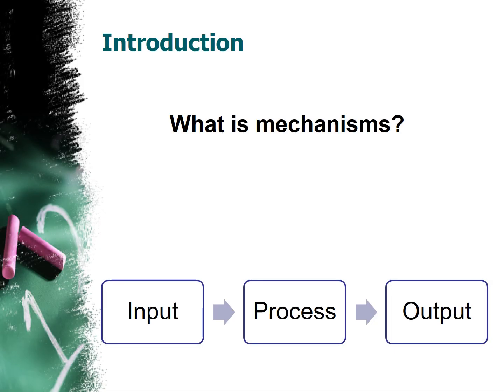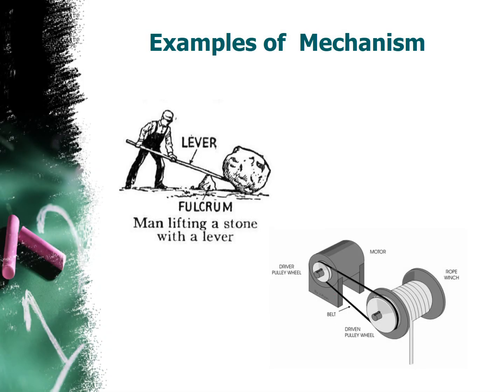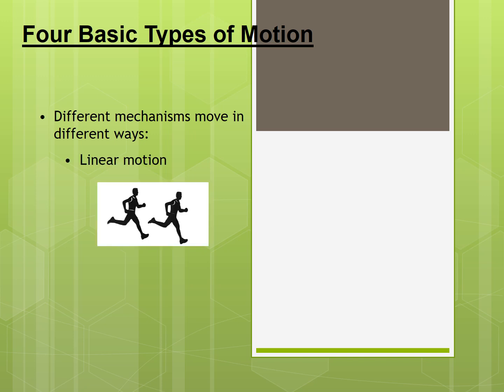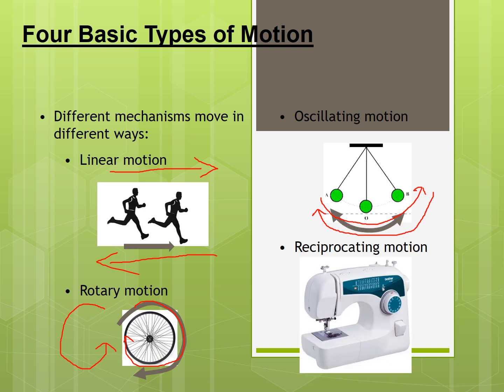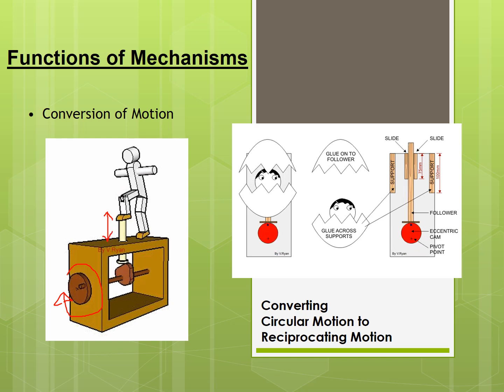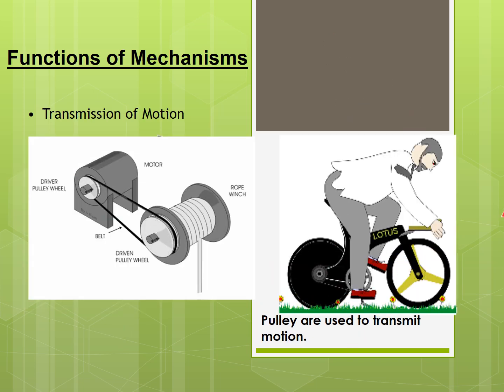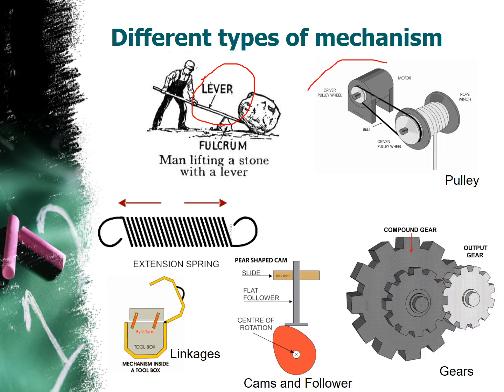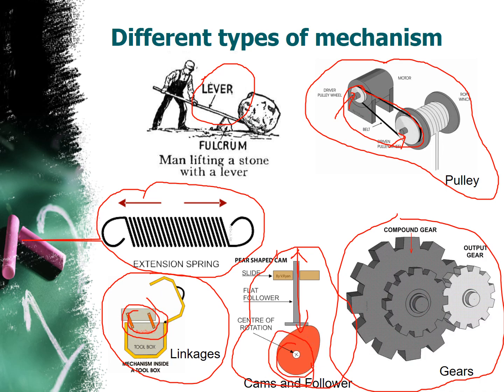lower Sec Mechanism